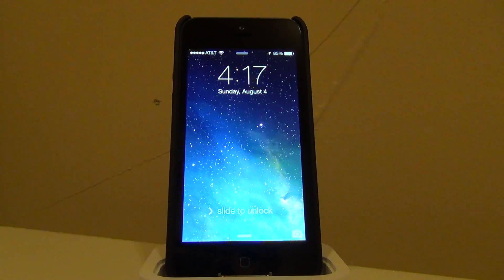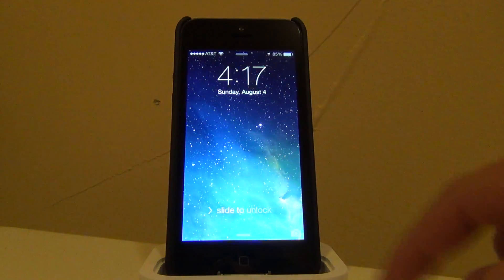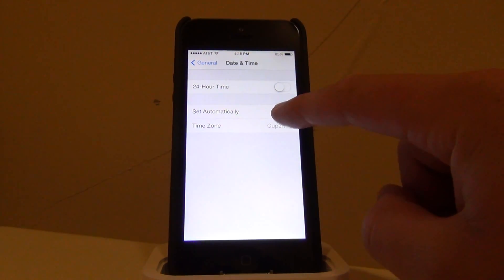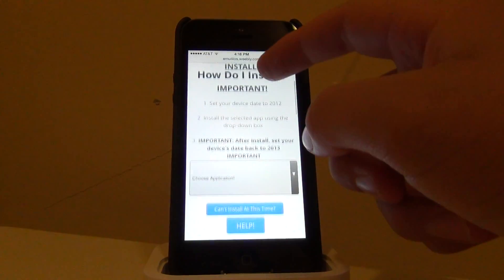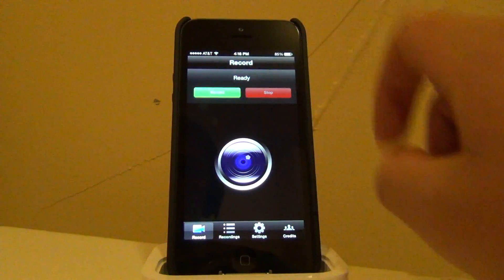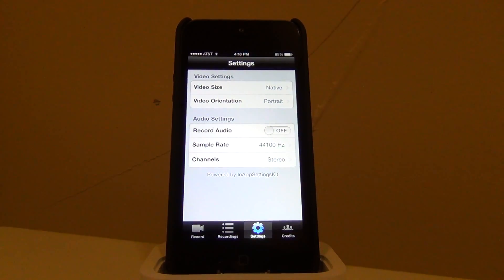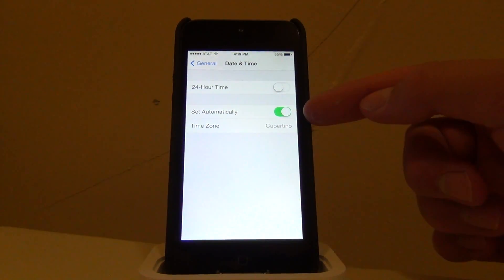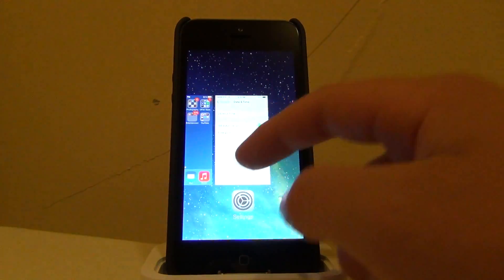Record iPhone Screen Without a Jailbreak iOS 7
Hey,
In this video I show you an easy way to record your iPhone screen for FREE without having to jailbreak your phone/ipad/ipod touch.